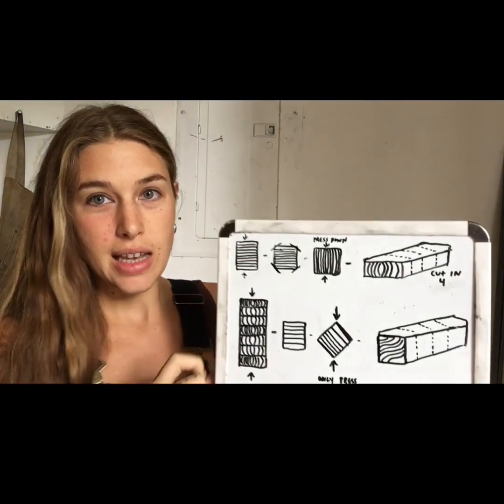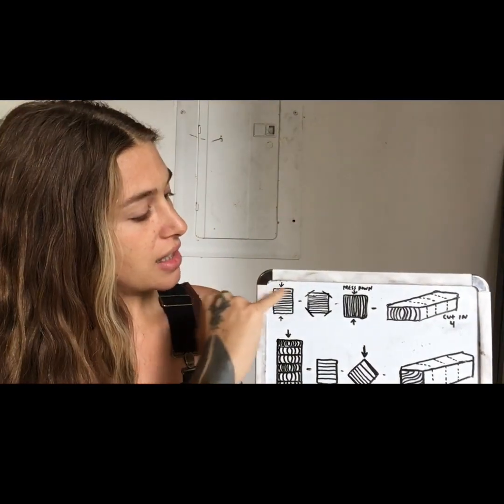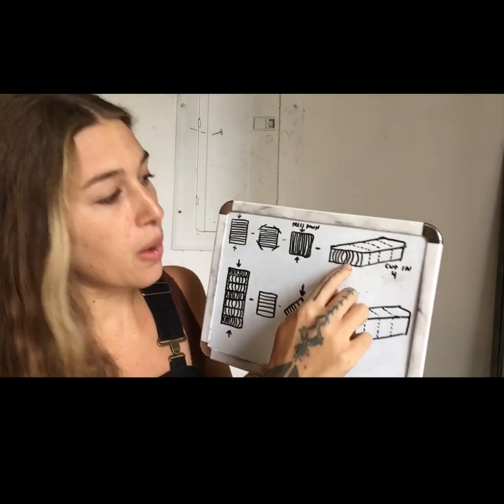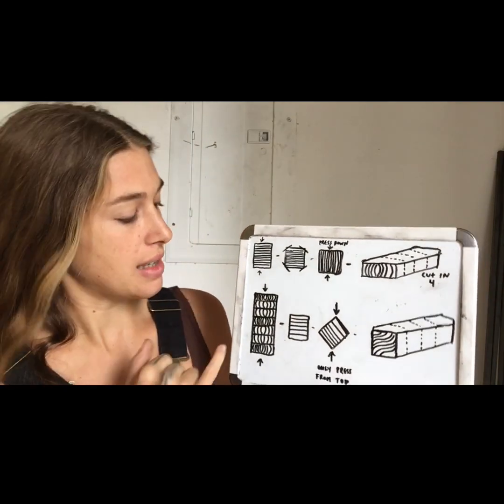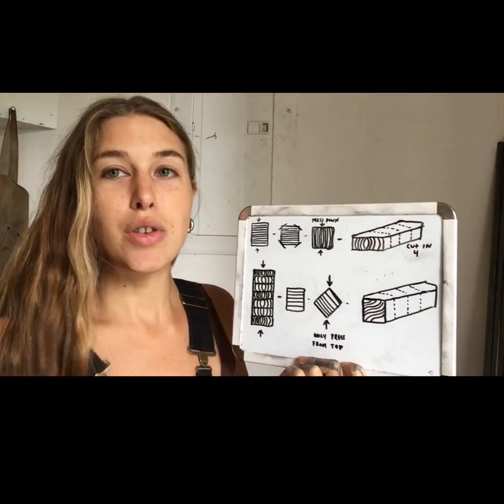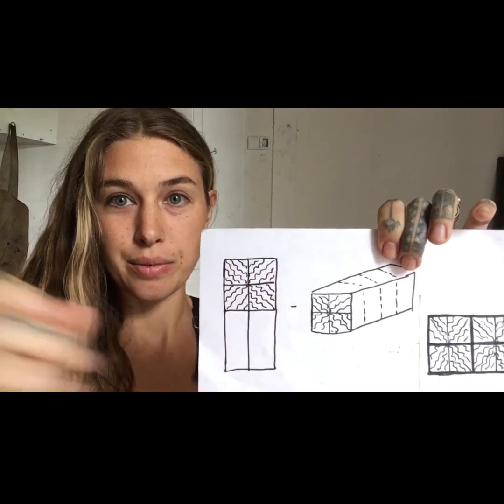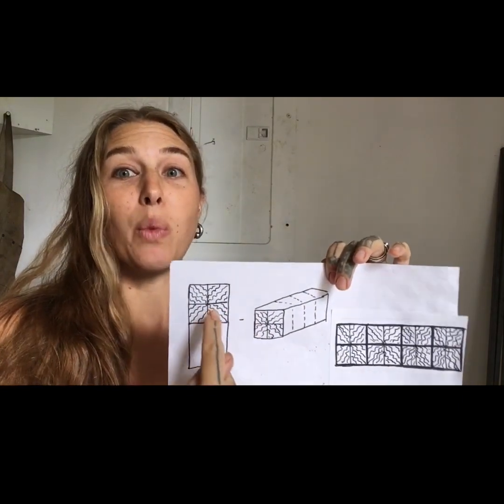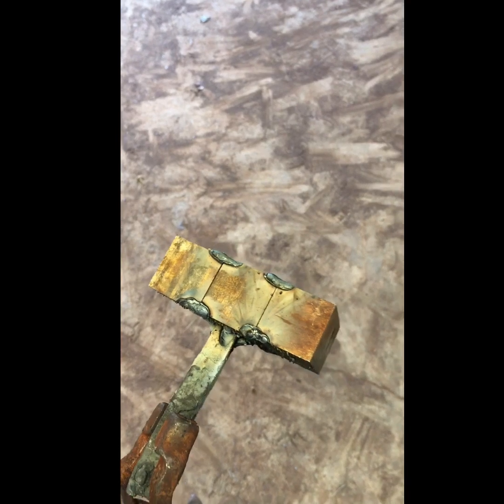Mosaic Damascus Tutorial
How to make tile welded Damascus. I learned this method from Mareko Maumasi and had tons of advice and guidance from Joshua Prince. Remember to always get your steel very very hot before taking it to your press and using flux when needed to insure good forge welds.